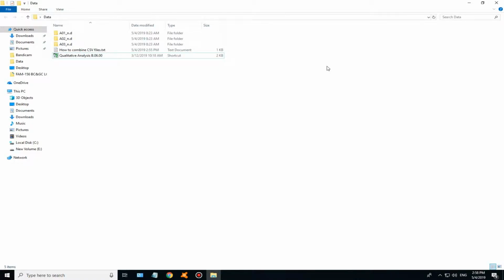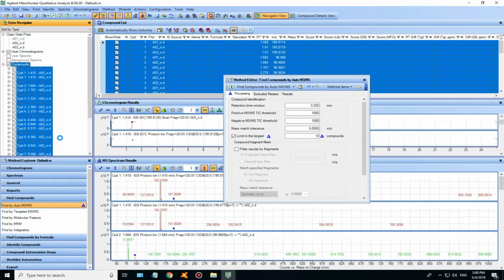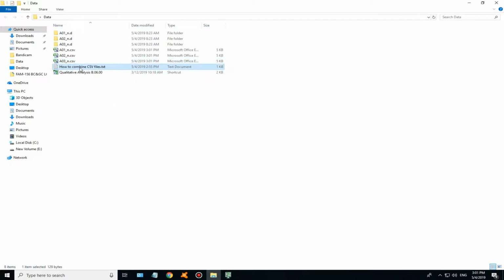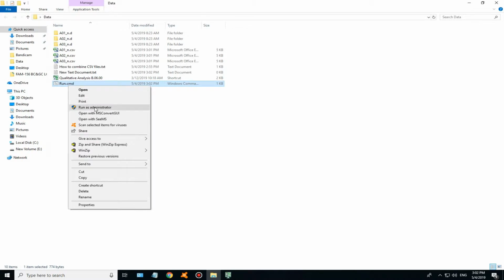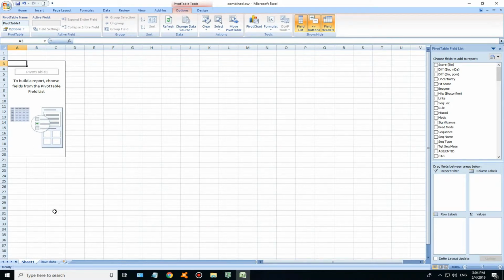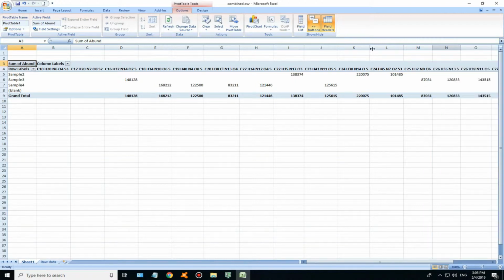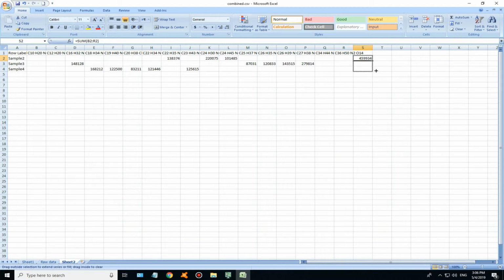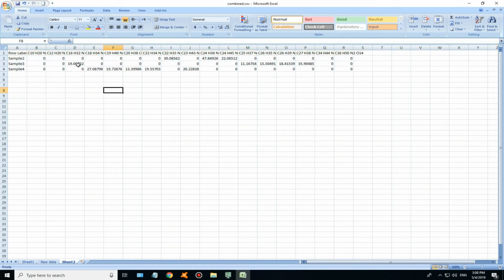MS Chromatograms from MassHunter to DataMatrix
This video describes how to generate compound list for chromatograms in MassHunter, how to export the lists and process to get datamatrix file.